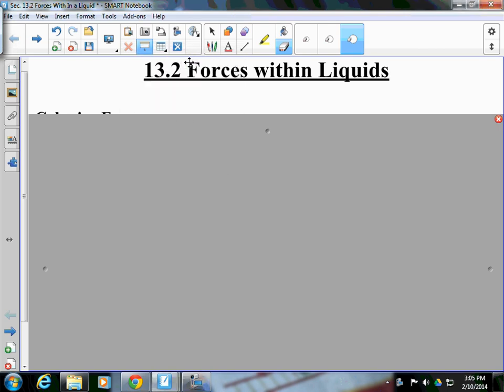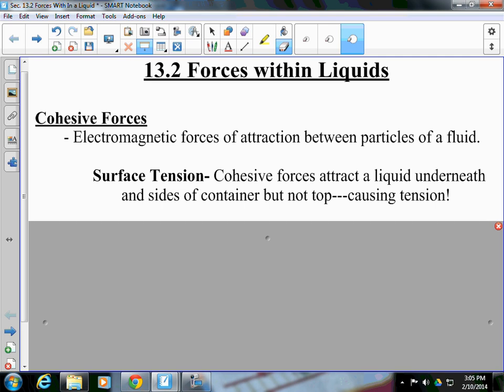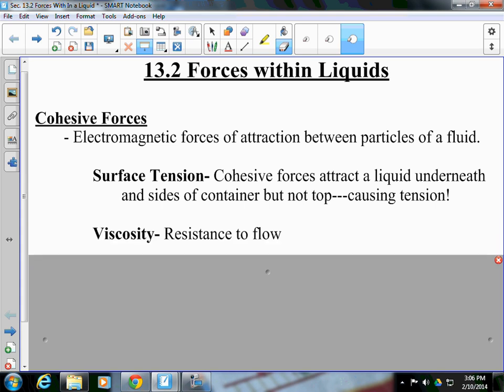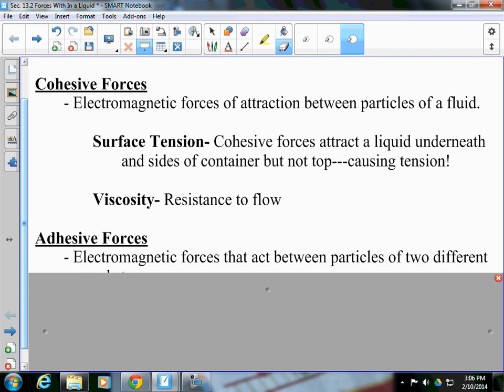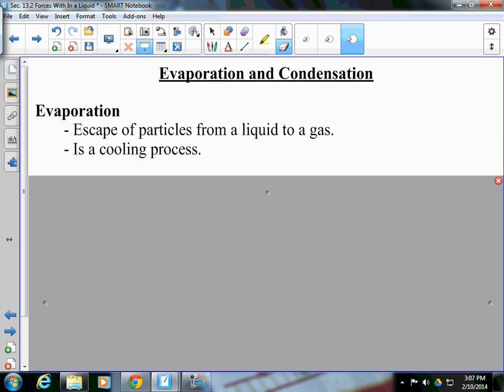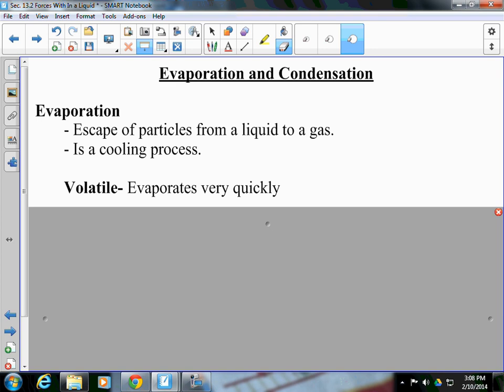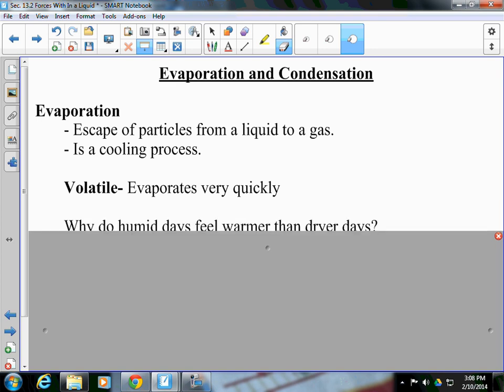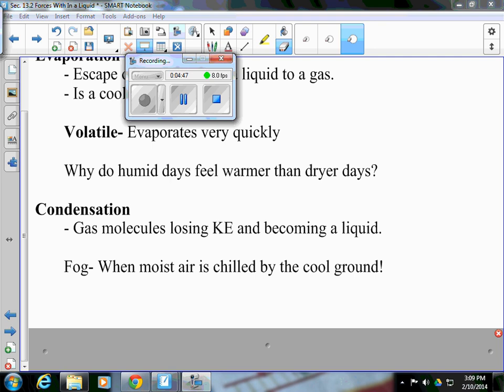Sec 13 2 Forces Within a Liquid